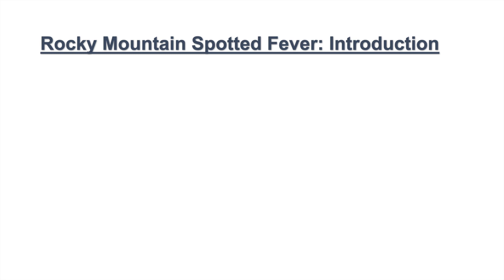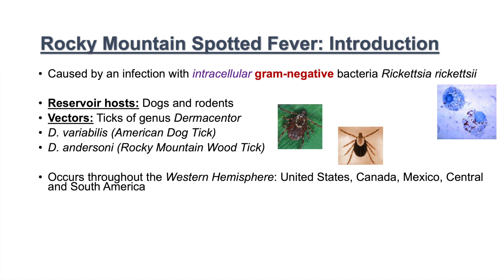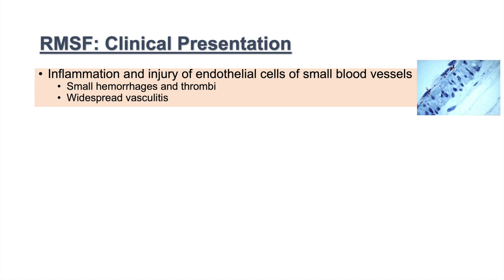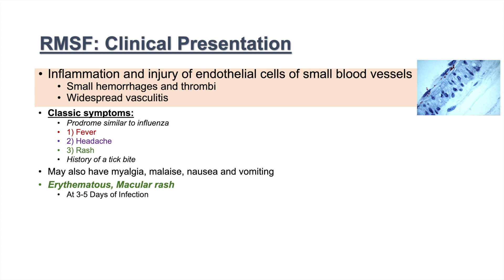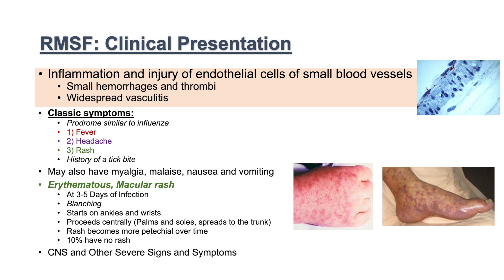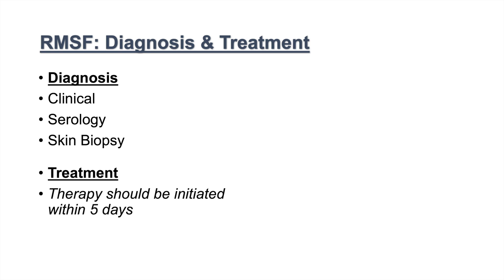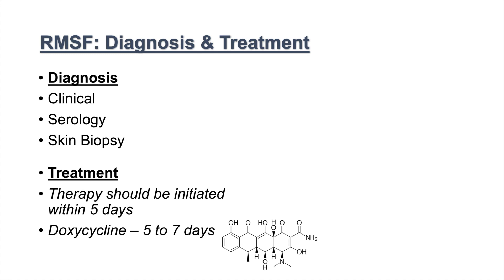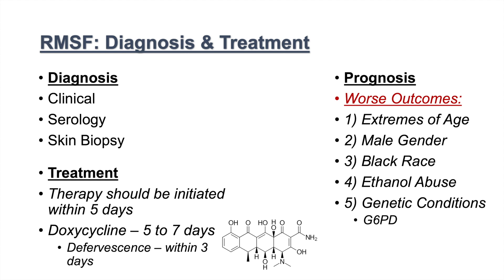Rocky Mountain Spotted Fever | Bacteria, Signs & Symptoms, Diagnosis and Treatment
Lesson on Rocky Mountain Spotted Fever: Causative Bacteria, Signs & Symptoms, Diagnosis and Treatment. Rocky Mountain Spotted Fever (Rickettsiosis) is caused by an infection with the intracellular gram-negative bacteria Rickettsia rickettsii, which invades endothelial cells in small blood vessels leading to inflammation and injury and resultant widespread vasculitis. Rickettsia rickettsii can be transmitted to humans through a tick bite from a tick of the genus Dermacentor, which becomes more active during spring and summer months. Classic symptoms of Rockey Mountain Spotted Fever include a fever, headache and macular rash, that occurs in most but not all affected individuals. The characteristic macular rash begins on the ankles and wrists and proceeds centrally towards arms and legs and eventually to the trunk of the affected individual. Early diagnosis and treatment of Rocky Mountain Spotted Fever is critical as prolonged infection can lead to potentially fatal consequences. I hope you find this video helpful.

JJ

For books and more information on these topics

JJ